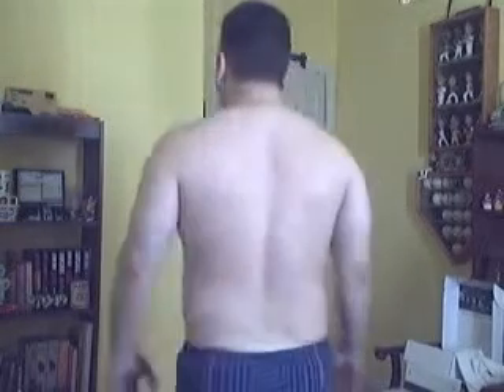Day 1, taken before starting P90X